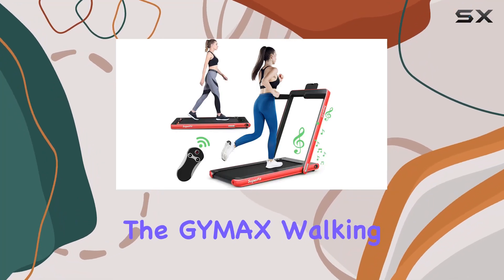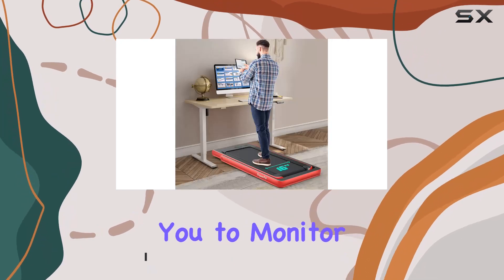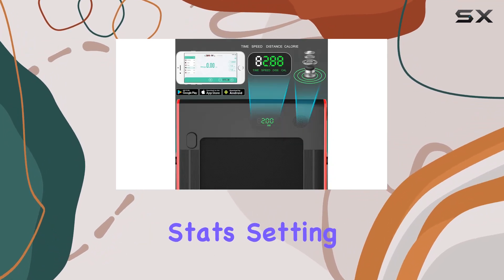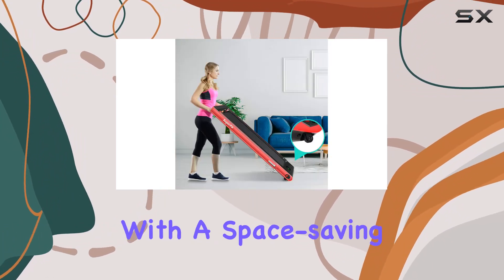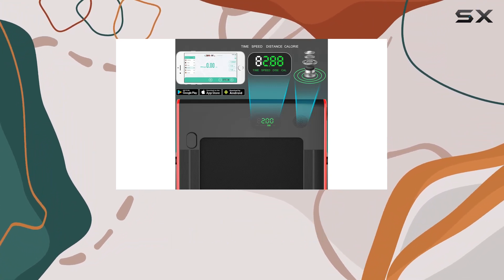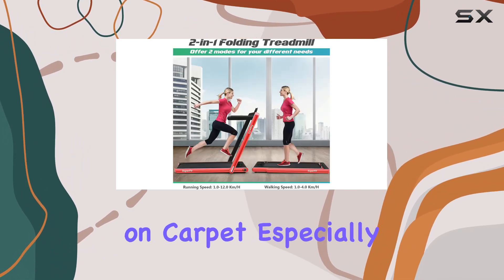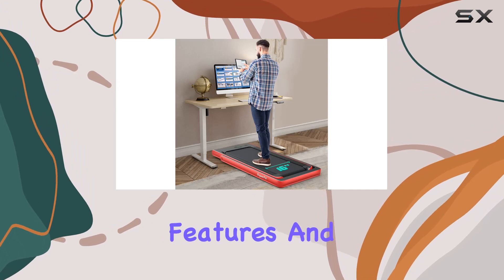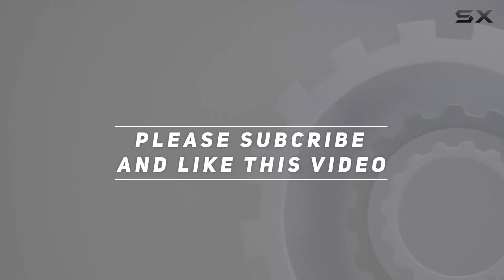GYMAX Walking Pad 2.25HP Foldable Treadmill Review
0:00 Intro
0:06 Review

Things that we mentioned in this video:
GYMAX Walking Pad, 2.25HP : B08ZCCSB69